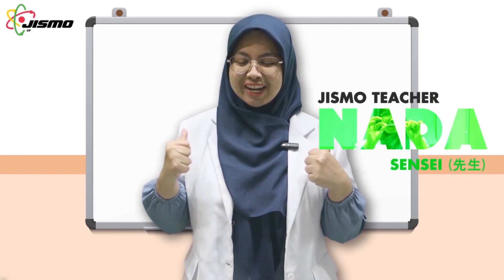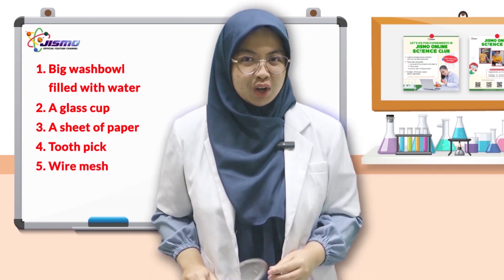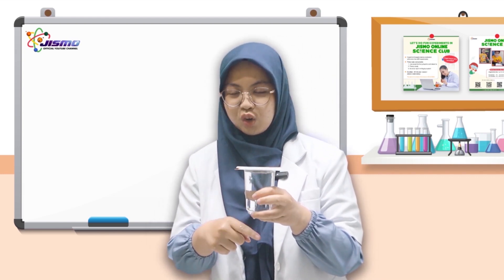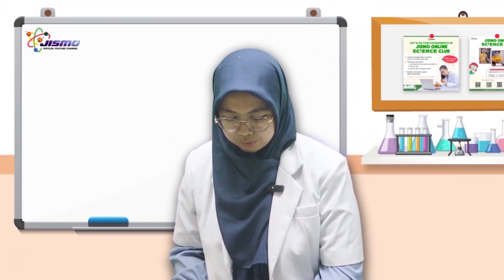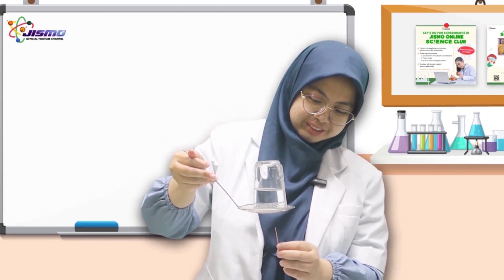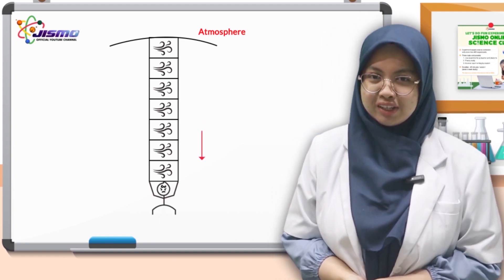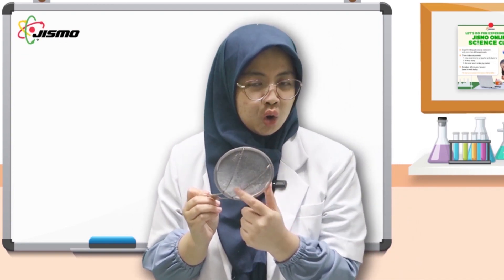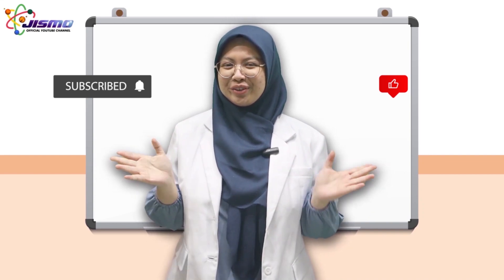JISMO Science #2 | Atmospheric Pressure - WATER DOES NOT SPILL!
JISMO is here with a lot of amazing experiments! Today we are going to learn about atmospheric pressure. This 'magic trick' is very easy to do using things at home, so make sure to follow the steps thoroughly. At the end of the video, there is an Olympiad question that you can solve, so watch until the end to know what is going on with the experiment.

Do you accept the challenge? Let's join us and do your own experimen

Looking for JISMO Educational elsewhere on other platforms.

Track: Aylex - Be Children | WNCS

 • Aylex - Be Childr...